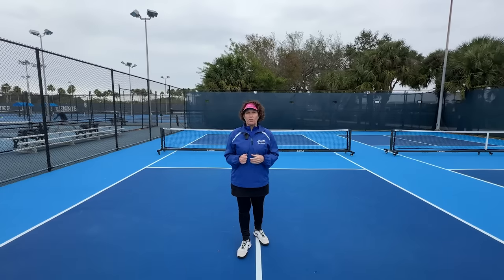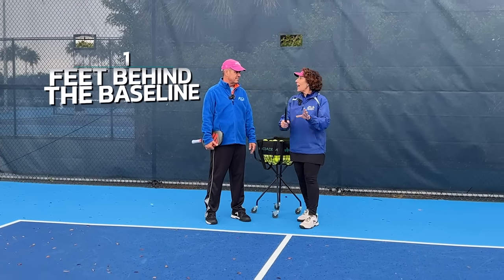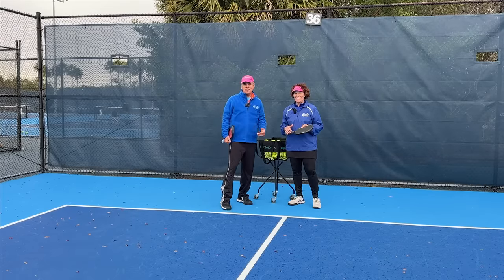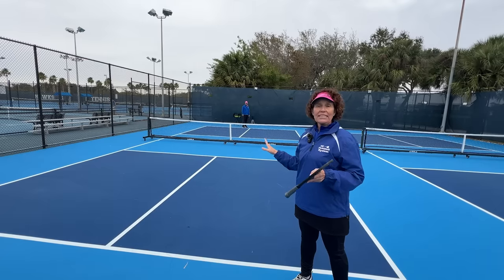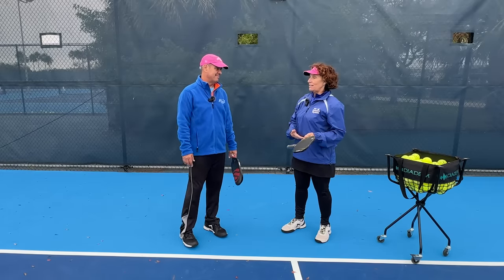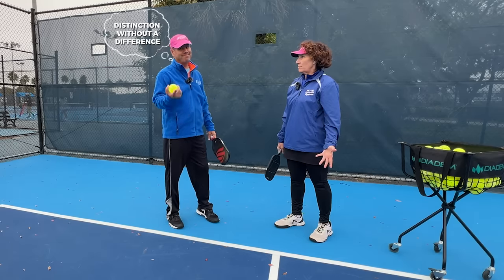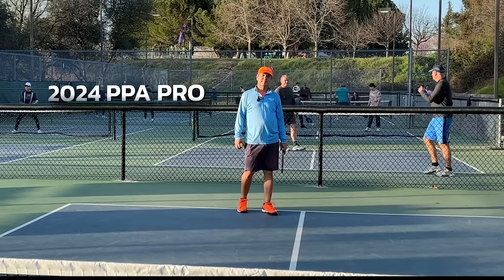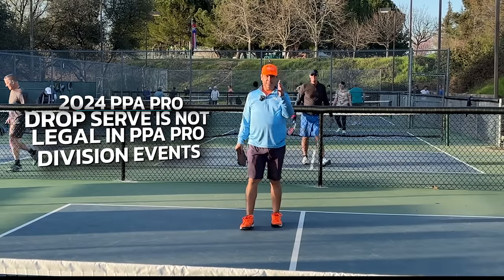A Deep Dive Into Pickleball's Controversial Serve Rules